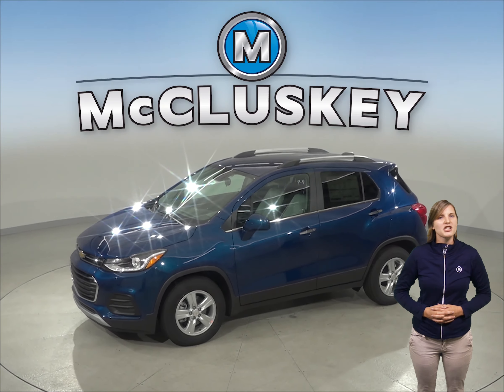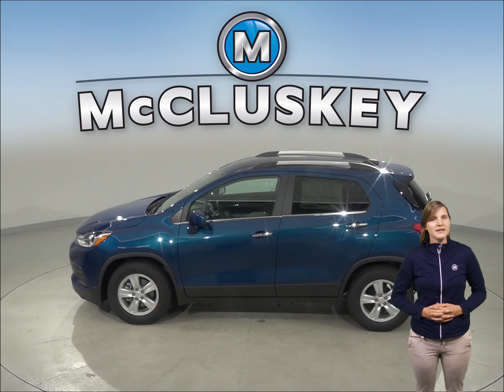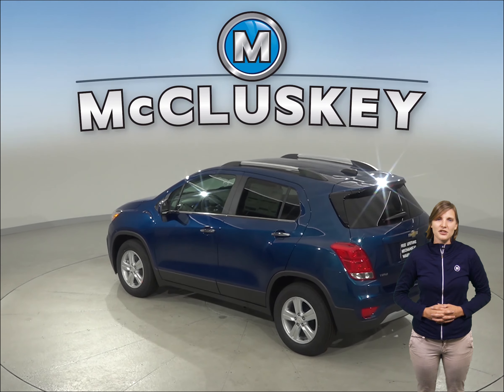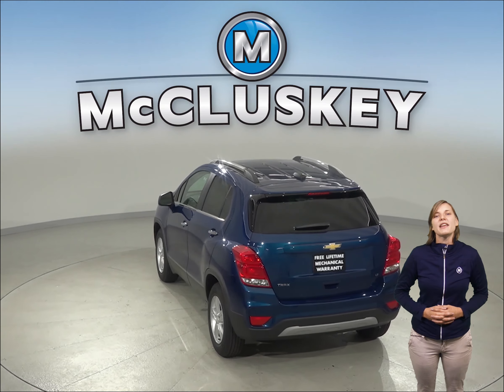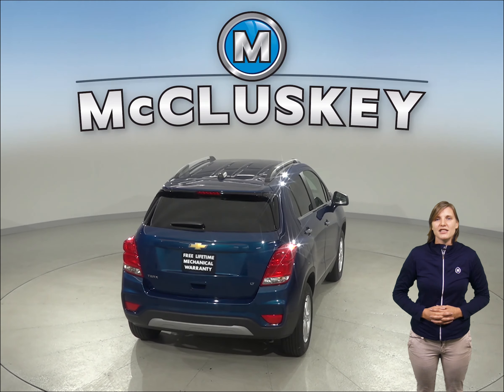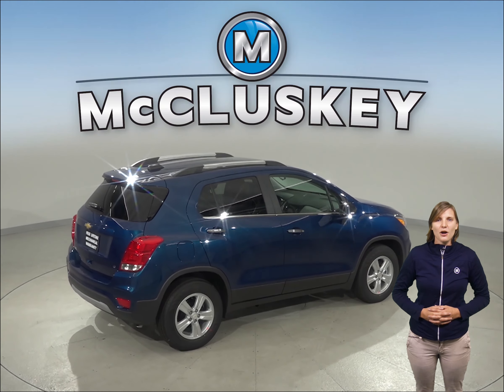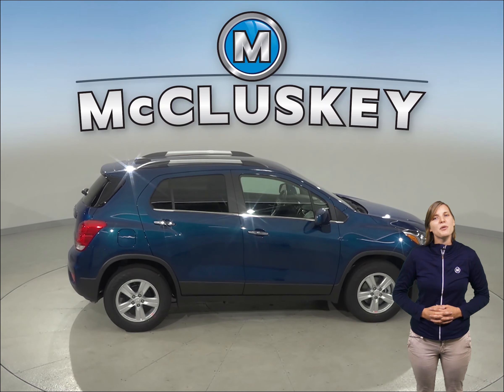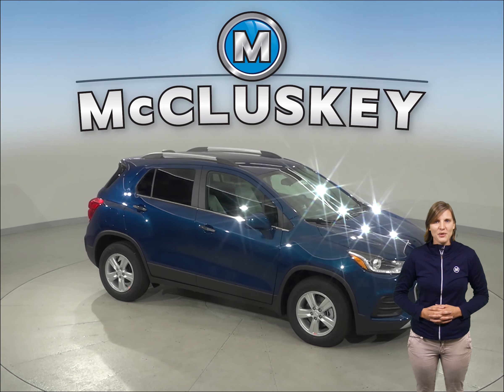193134 - New, 2019, Chevrolet Trax, LT, Test Drive, Review, For Sale -